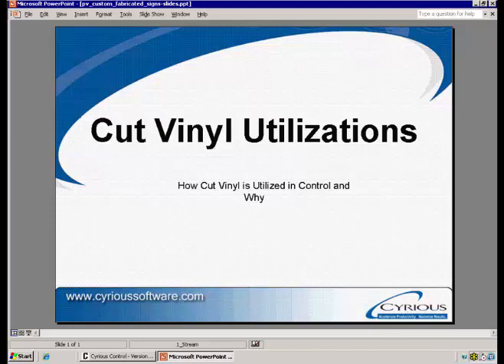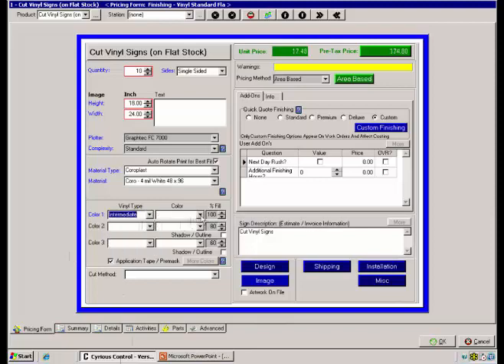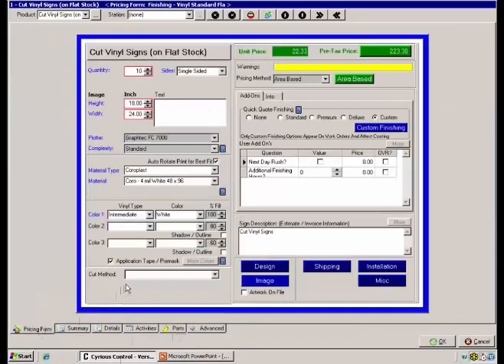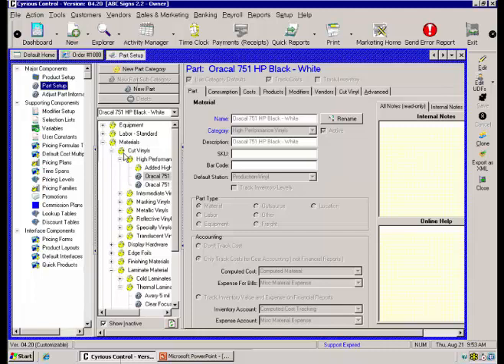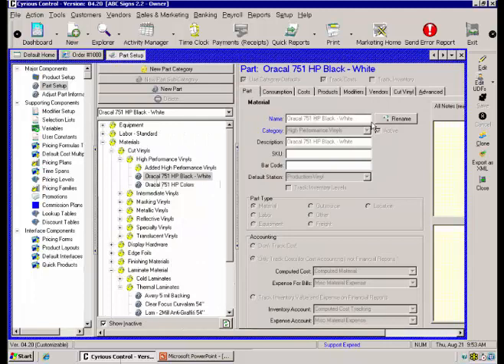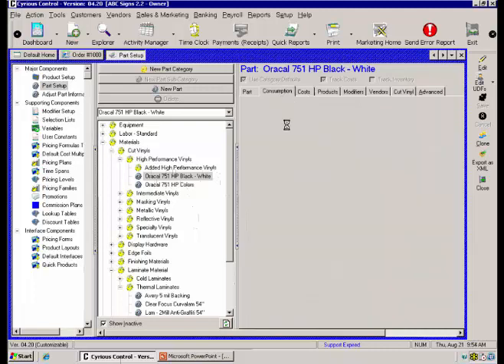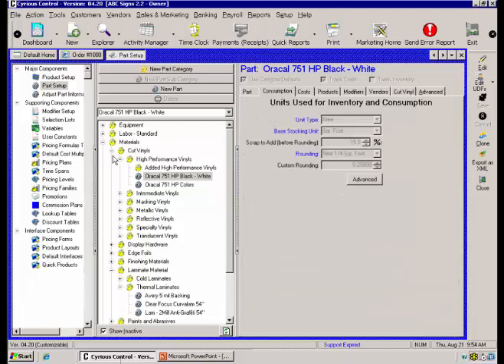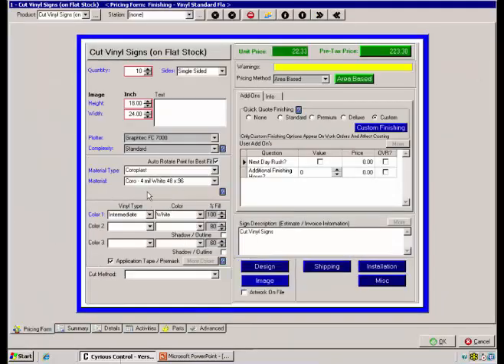pv cut vinyl utilization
v2 Product Cut Vinyl Material Utilization